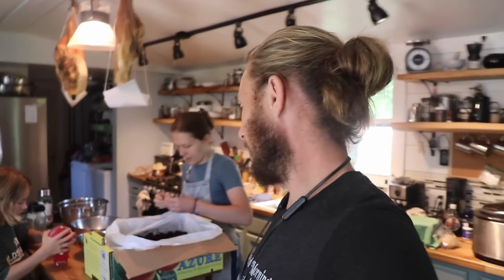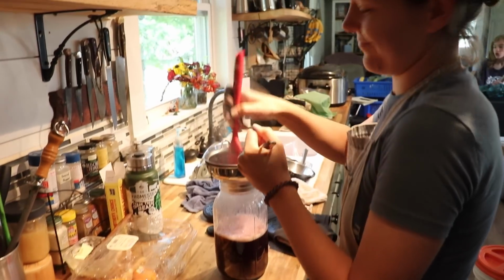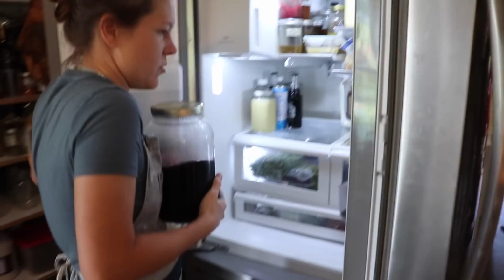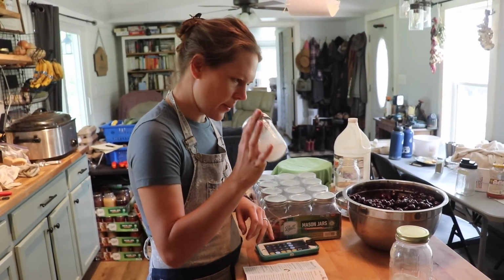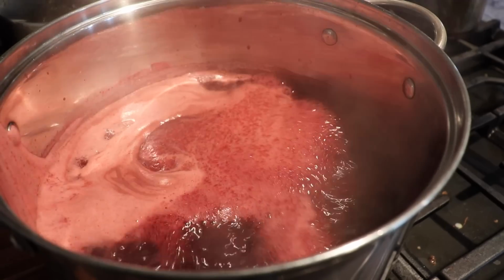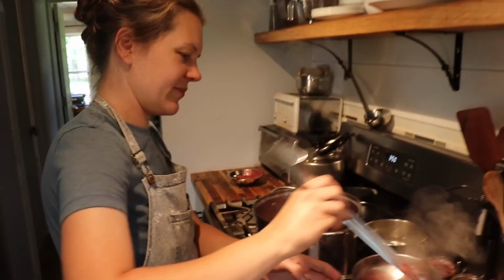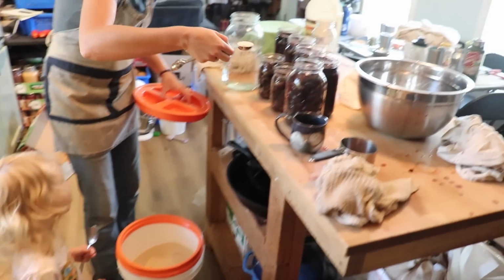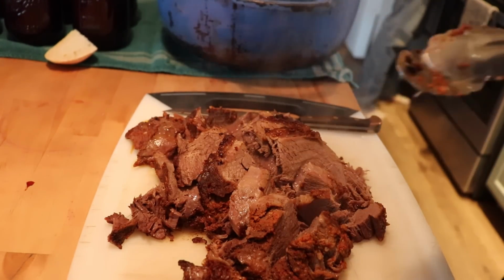From Trash To Treasure || Turning Cherry Pits Into Food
Preserving season is in full swing here on the farm, and we are finishing up the cherry canning today by using the pits to make cherry jelly.

Avocadoes on Hashbrowns by baegel
Sunday Bright by Lindsay Abraham